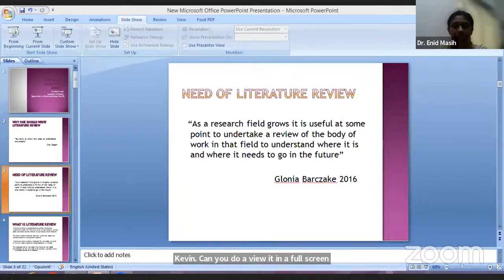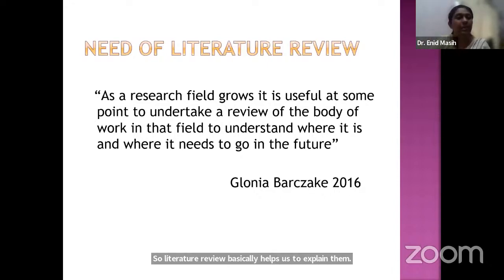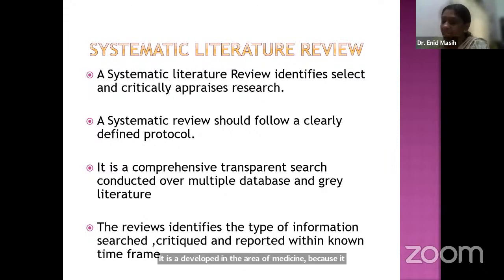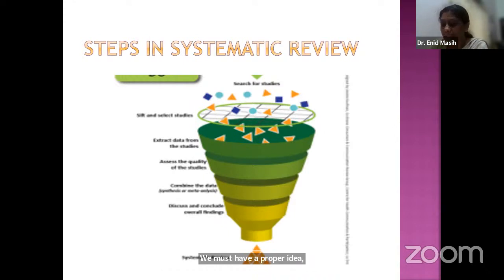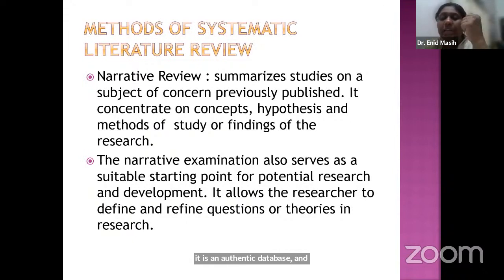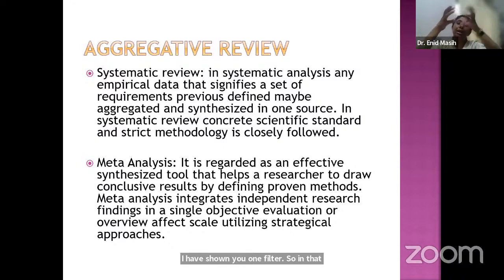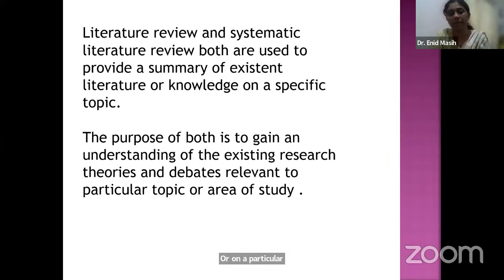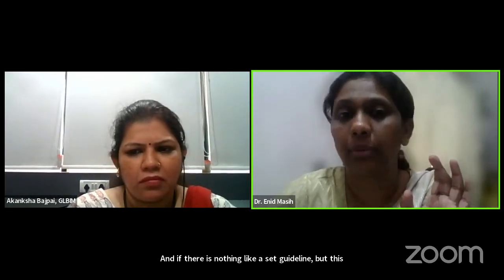FACULTY DEVELOPMENT PROGRAM ON SYSTEMATIC LITERATURE REVIEW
GL Bajaj Institute of Management, Greater Noida is one of the prestigious Institutions under the GL Bajaj Group offering Bachelor of Business Administration (BBA) and Bachelor of Computer Application (BCA).